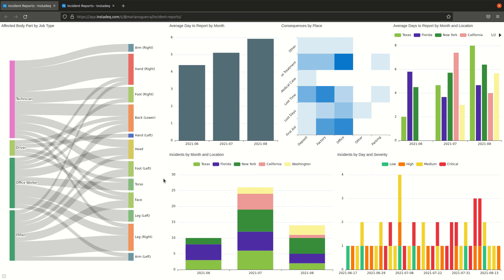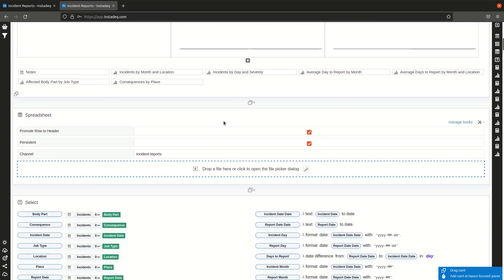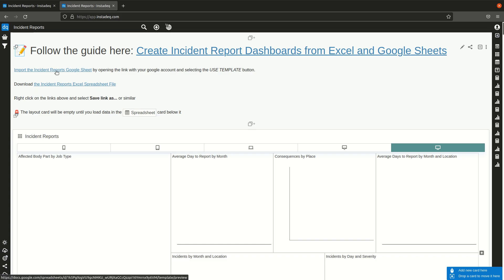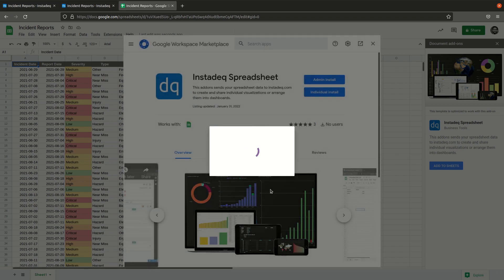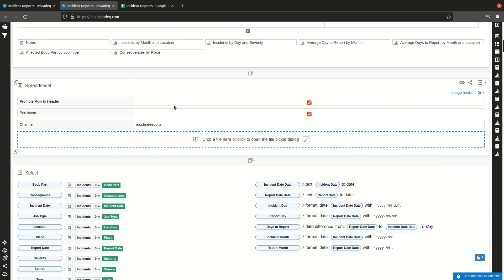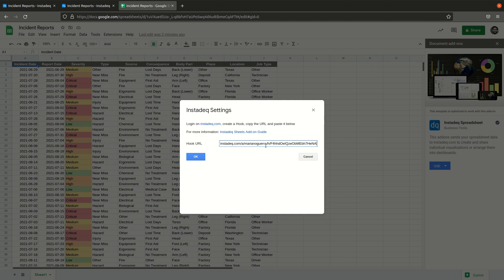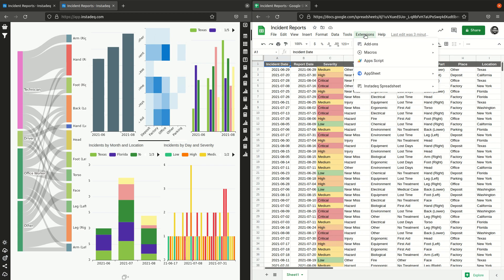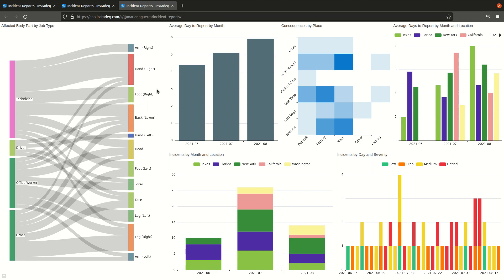Introduction: NoCode Incident Report Dashboard from Excel/Google Sheets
00:00 Introduction
00:14 Load Incident Report Template
00:33 Load Data from an Excel File
01:21 Load Data from a Google Sheet
01:37 Import Sheet Template
01:59 Install Instadeq Add-on
02:25 Configure Add-on
02:48 What's a Hook URL?
03:02 Create Hook URL on Spreadsheet Card
03:35 Copy Hook URL from the Card
03:47 Paste Hook URL on our Sheet
04:20 Send Sheet Data to Instadeq
04:57 Share Dashboard